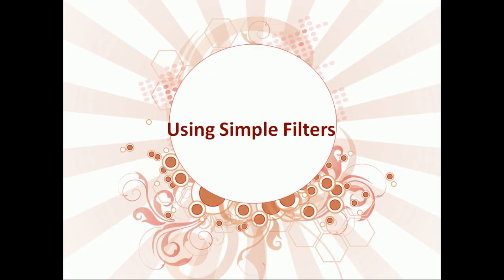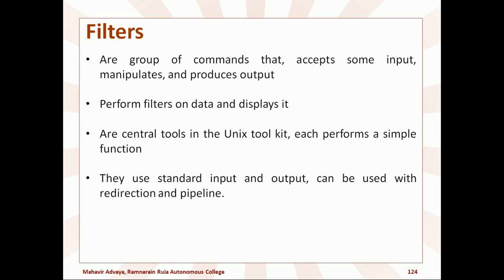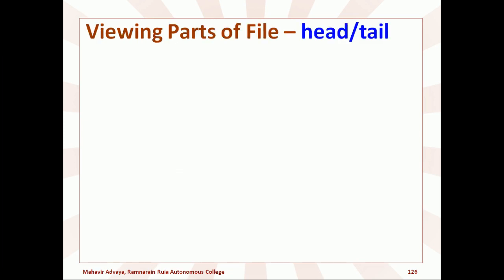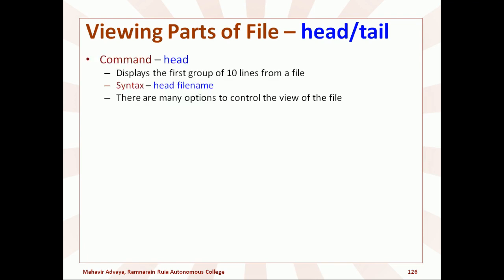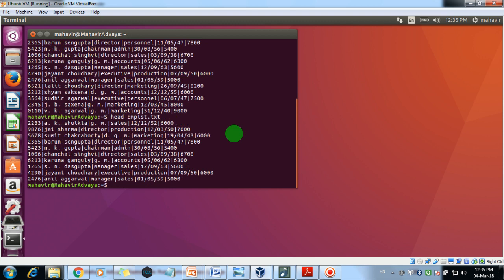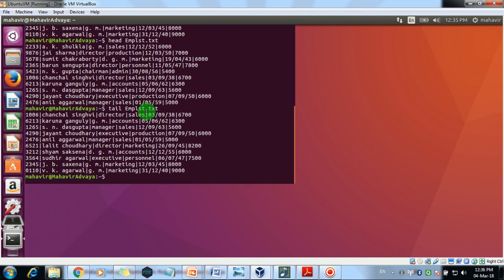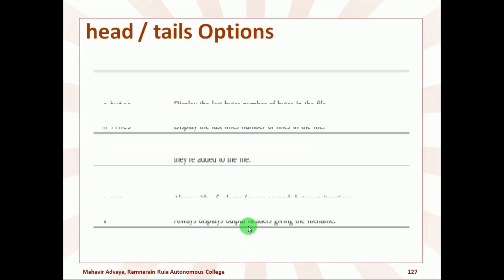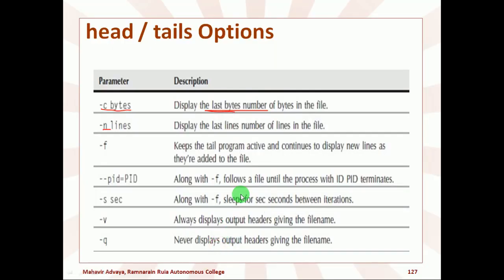Linux Filter Commands - Part 1